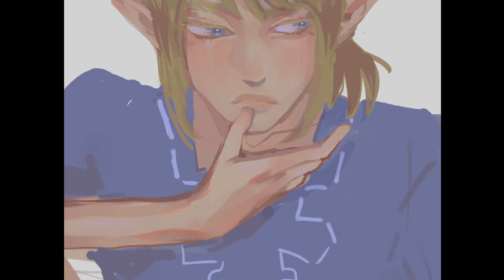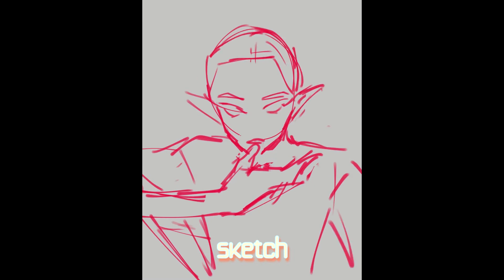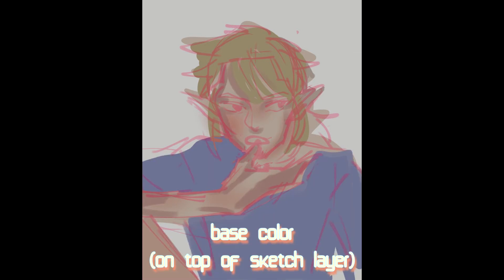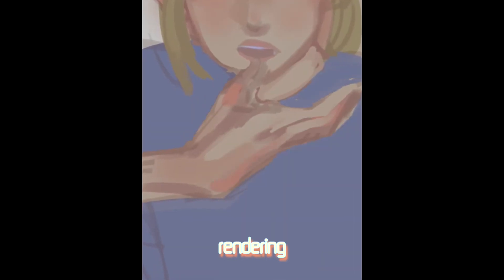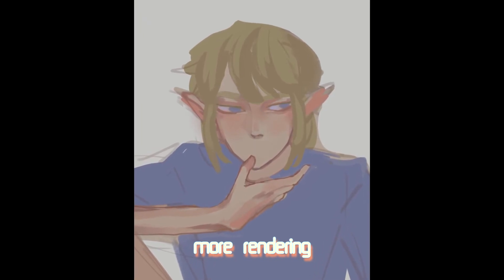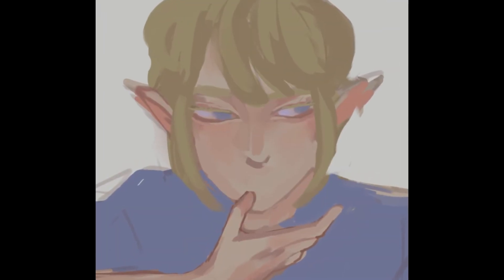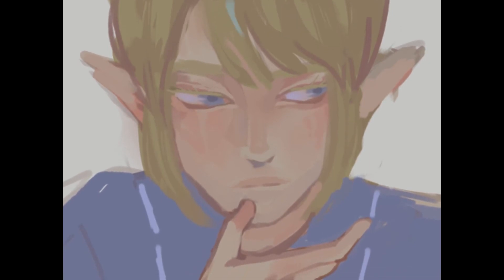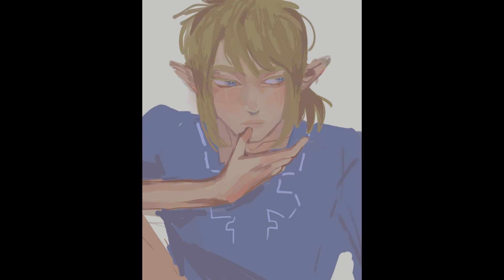attempting to paint link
TABLET:
Wacom-CTL472

FIND ME:​
aiyeim_